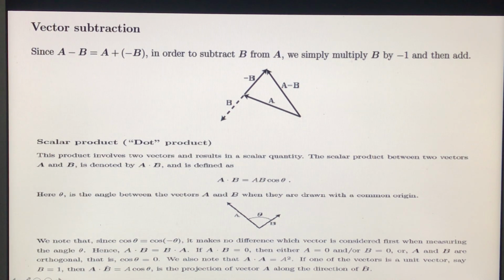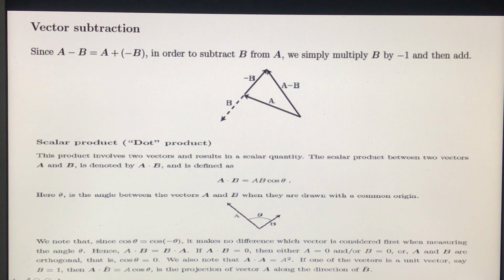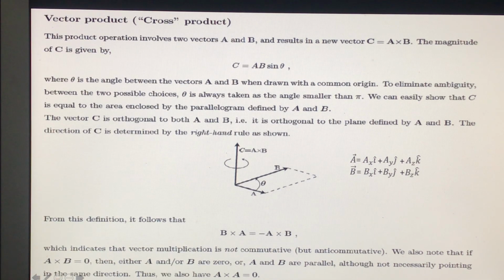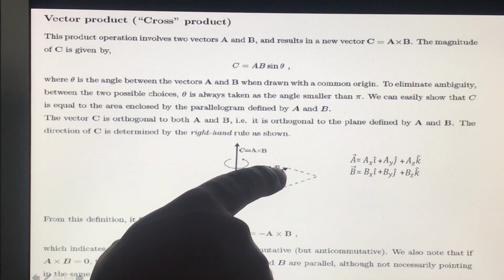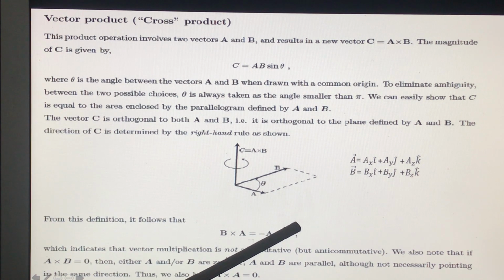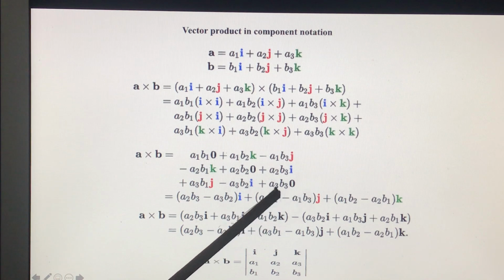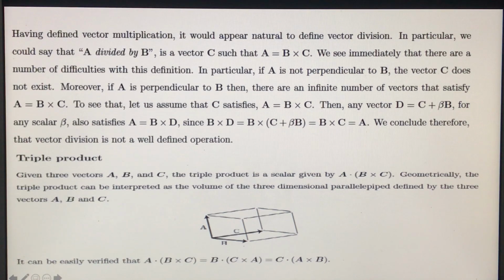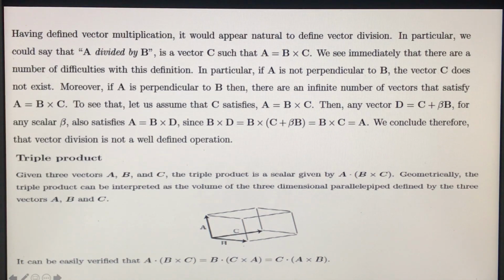BSC Genera LECTURE1-2_part 2